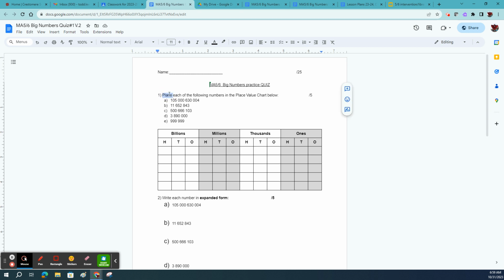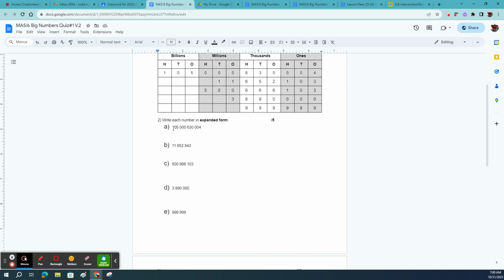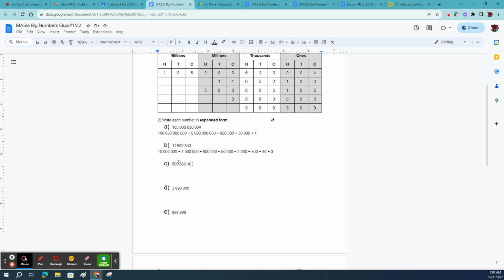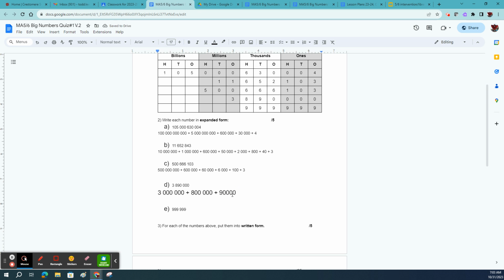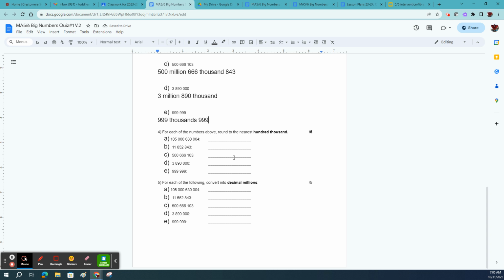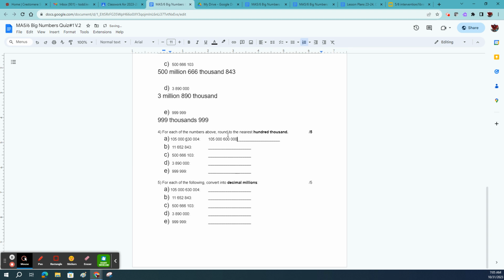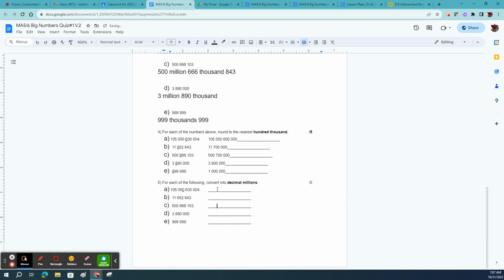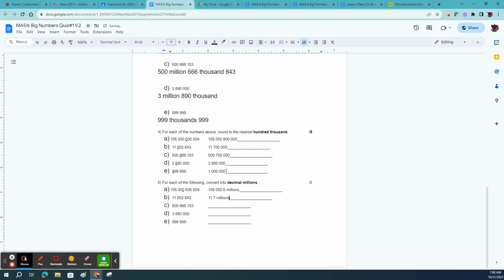MA5/6: BIG Numbers quiz V.2 answer key